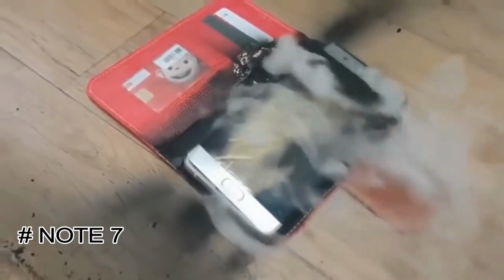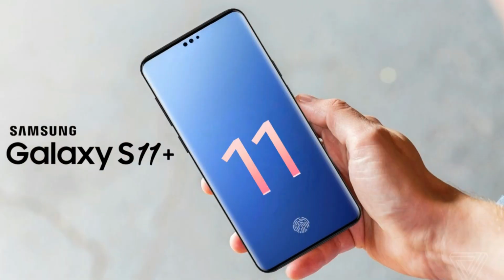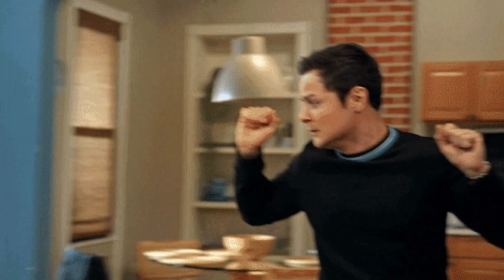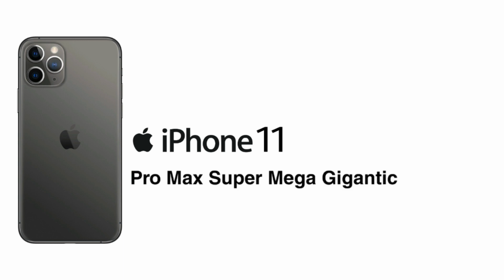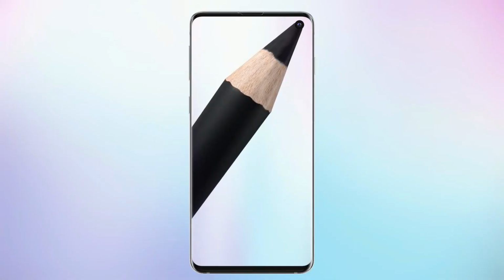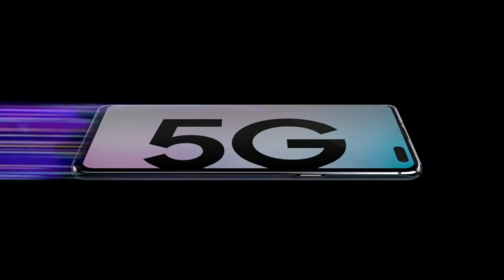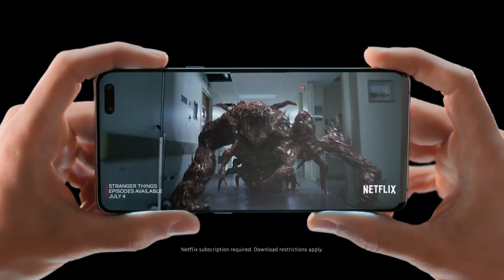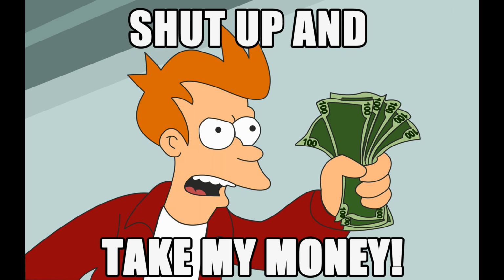Samsung Galaxy S11 Plus - Biggest Battery in a phone EVER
The battery capacity of the Galaxy S11 series of SmartPhone will literally blow away your Mind .
This is the biggest battery we have ever seen in any mainstream flagship smartphone . This should give us legendary battery life that could rival the iPhone 11 Pro Max .

This huge battery is there to power the very energy hungry 120 hertz display ( hopefully ) , and also because of 5G . The Galaxy S11 series of Smartphones are too much too come with 5G which drains a lot of battery as compared to normal 4G smartphones .

Peace .

Otherwise, you might Not .